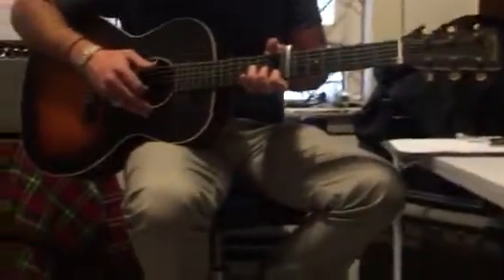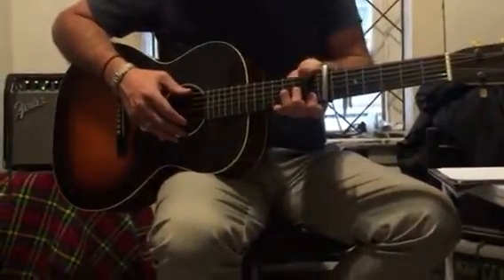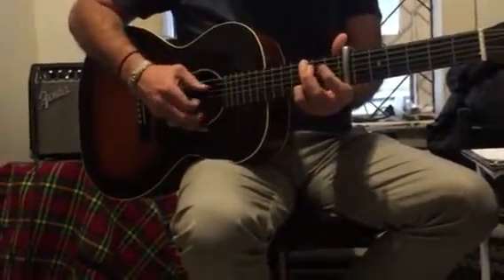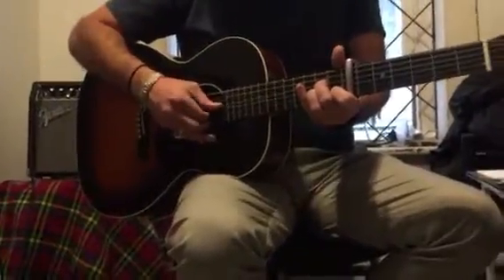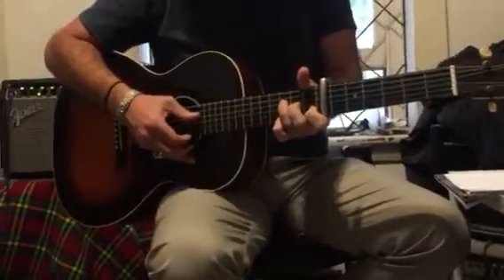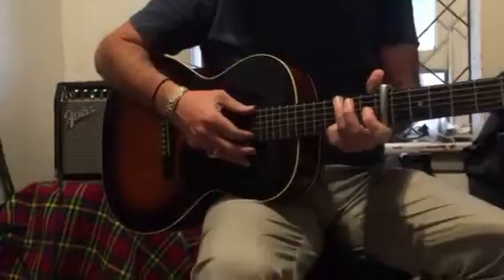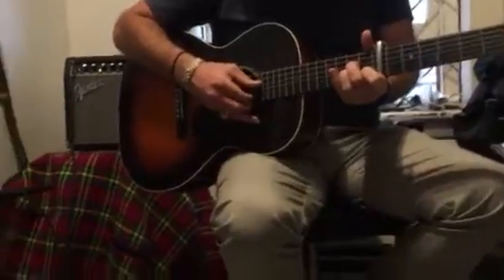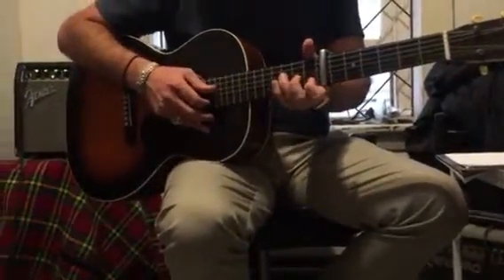Let her go final wk 10